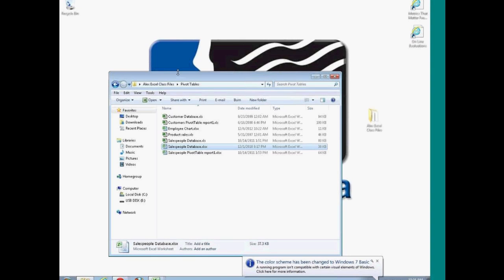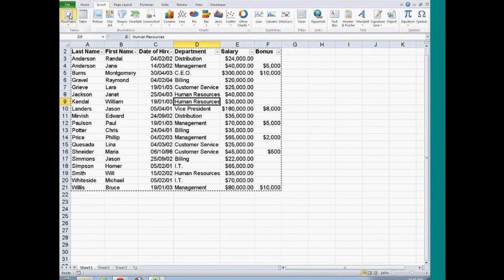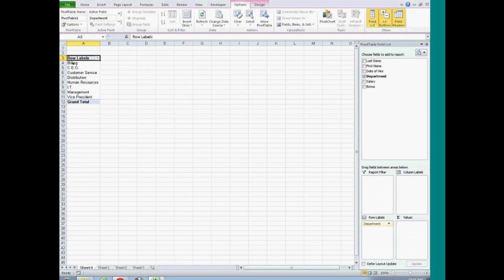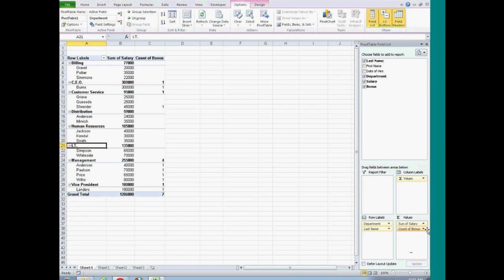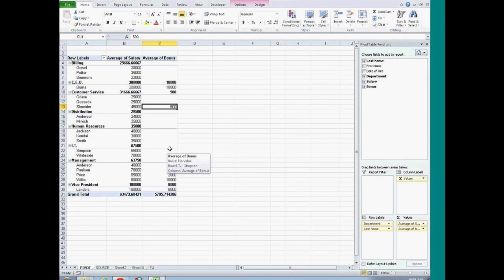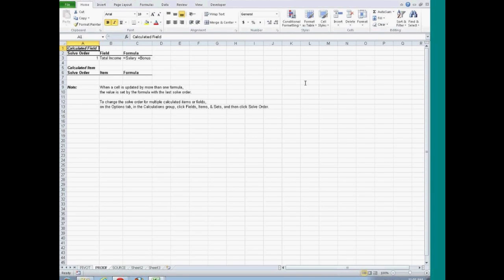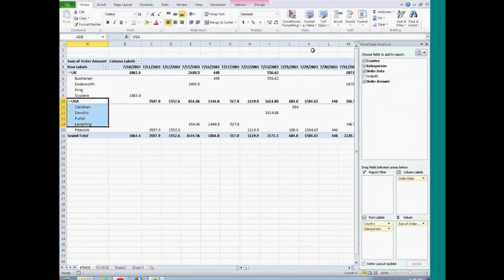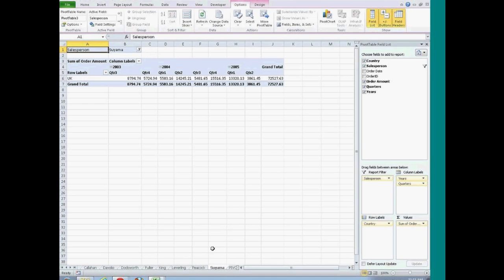Excel Pivot Tables - Free Webinar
A pivot table is a great tool for sorting and summarizing the data in a worksheet or database file. It can automatically sort, count, and total spreadsheet data and then create a second table to display the summarized data.